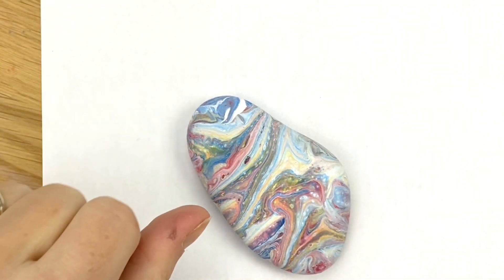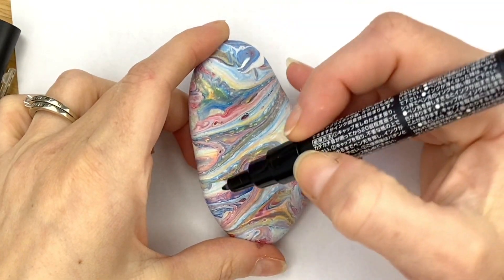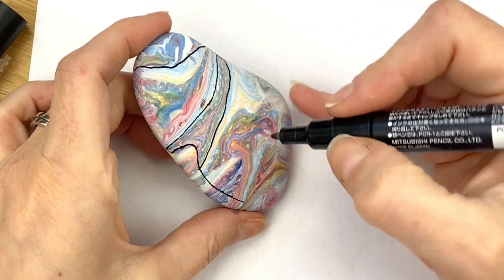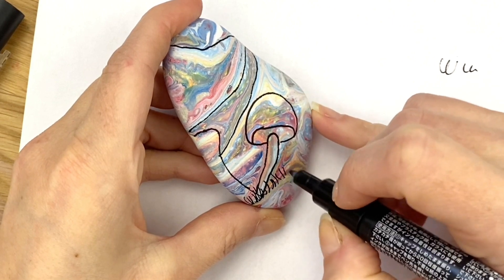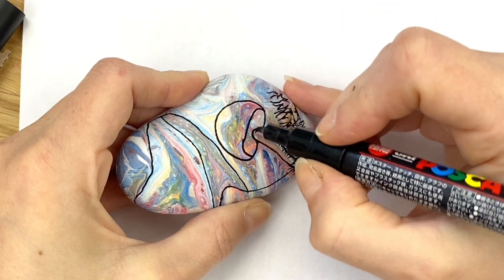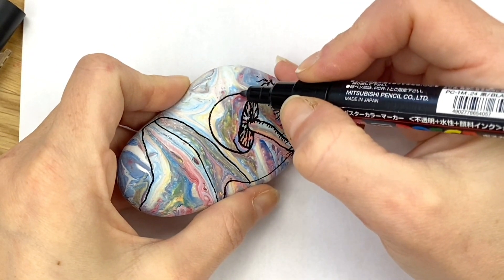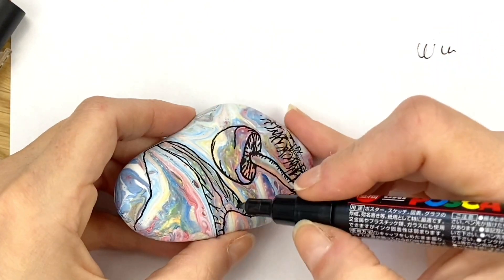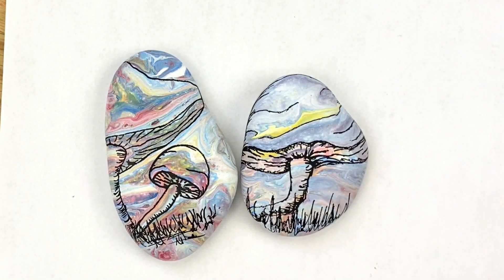Pour Painted Mushroom Rocks || Fluid Art Design Idea || Rock Painting 101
I love doing acrylic fluid art rocks. I love to use them as word rocks to hide around town. This time I wanted to create a different design! Drawing mushrooms on top of your pour painted stones is a fun way to give them a little something extra!

Happy Painting!!!